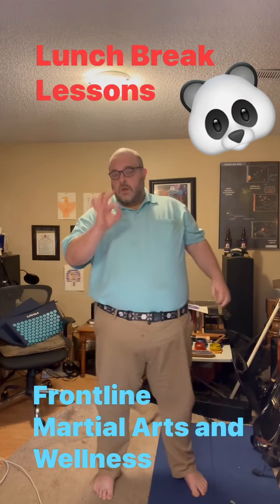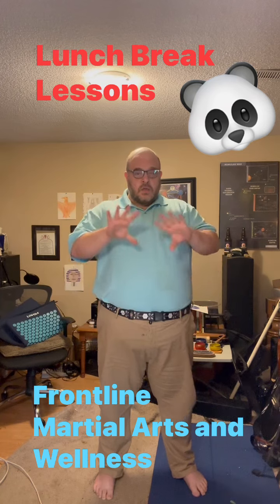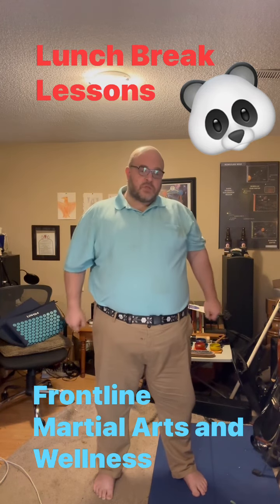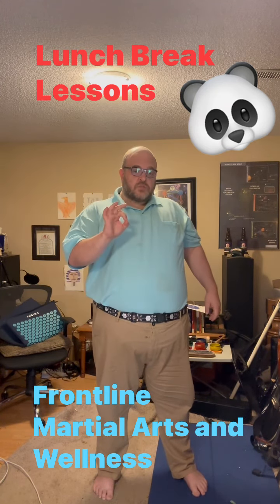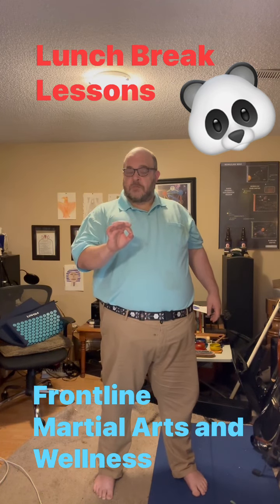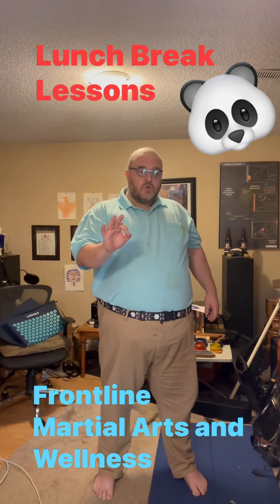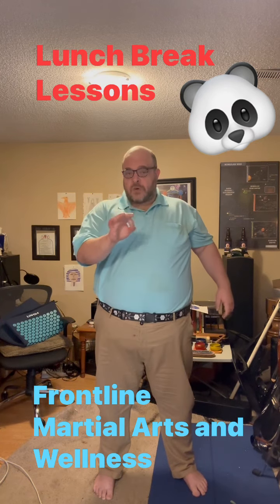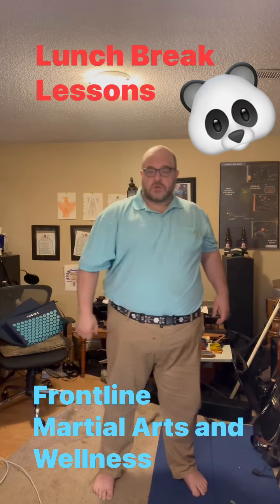First form I learned.